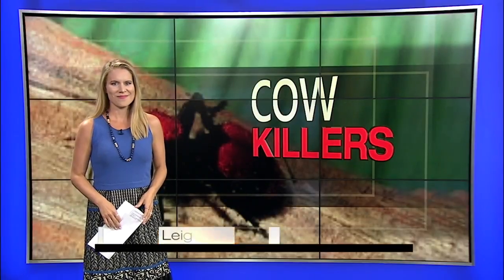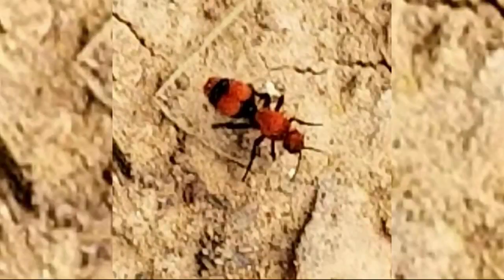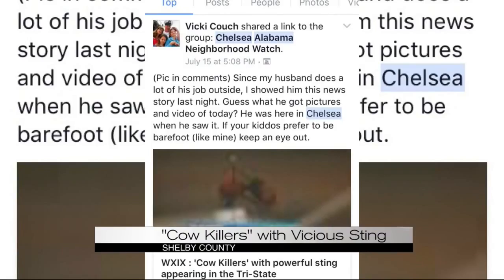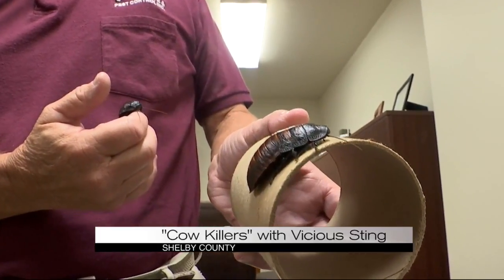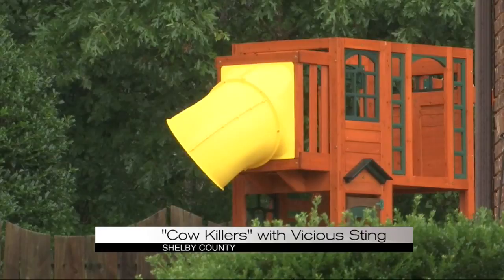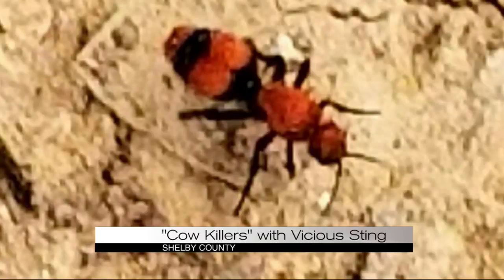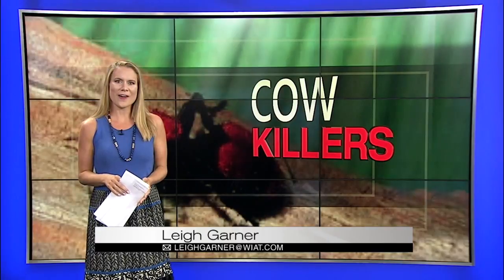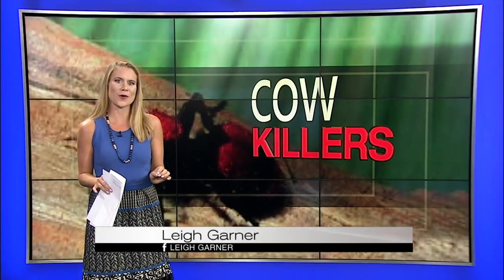'Cow Killers' with Vicious Sting Invade Shelby County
These brightly-colored critters are said to have a sting so bad that it could kill a cow.